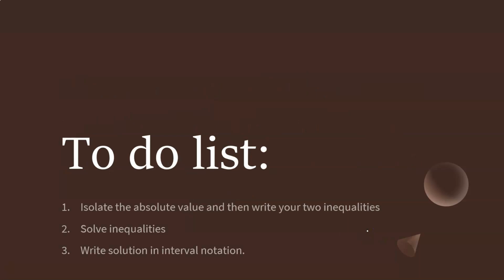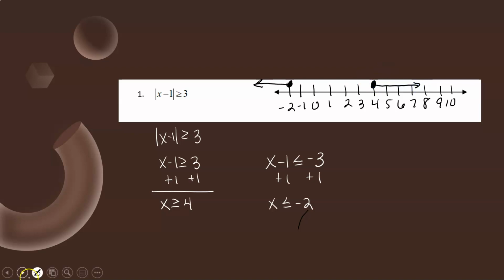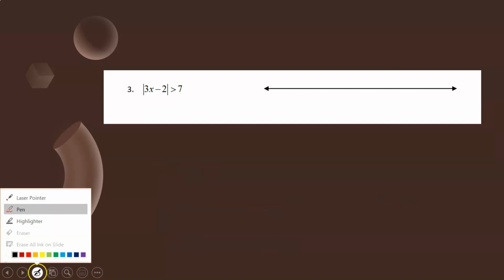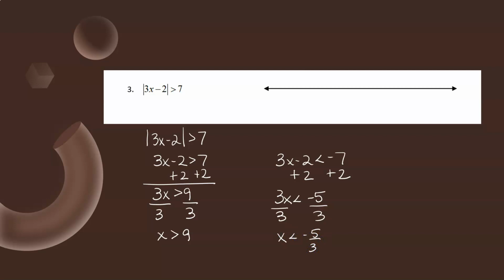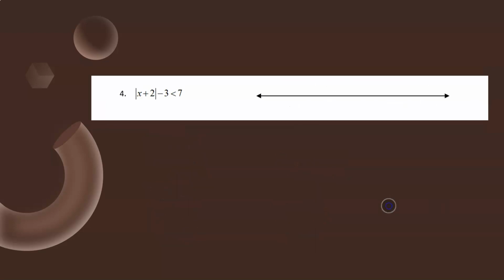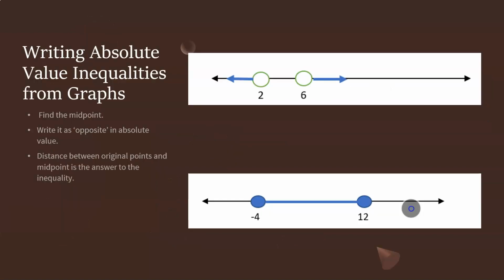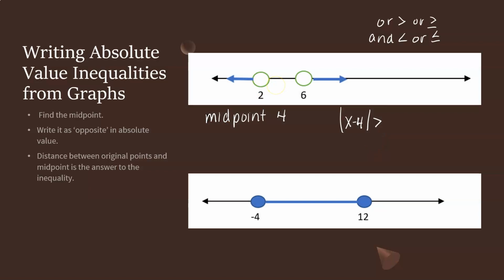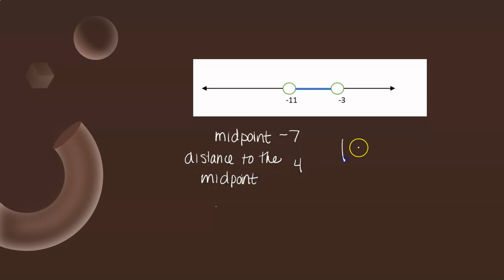1.7 day 2